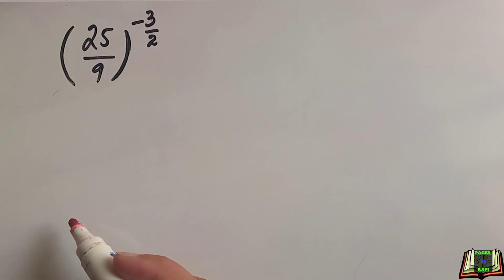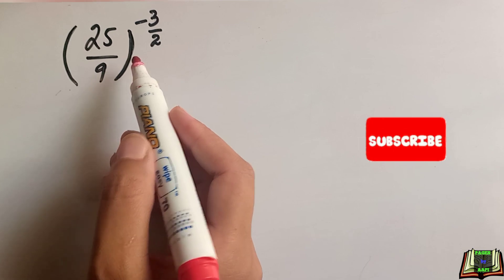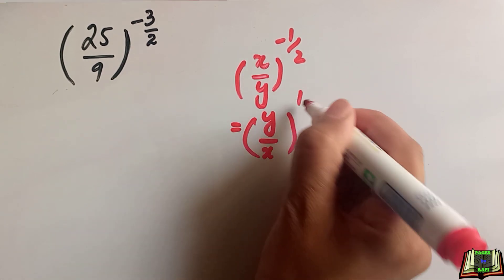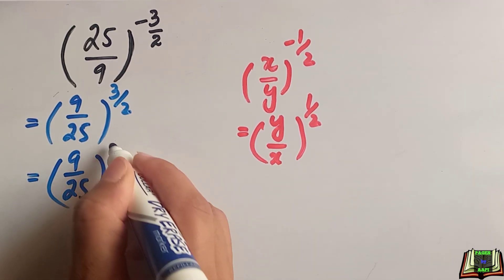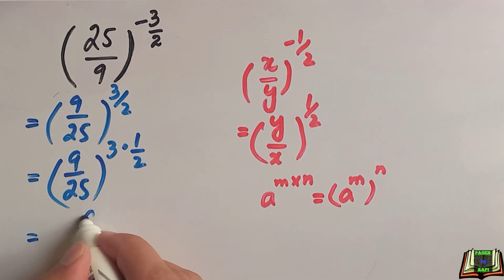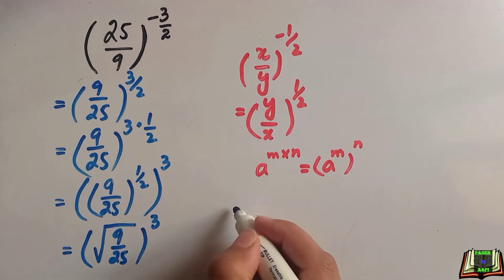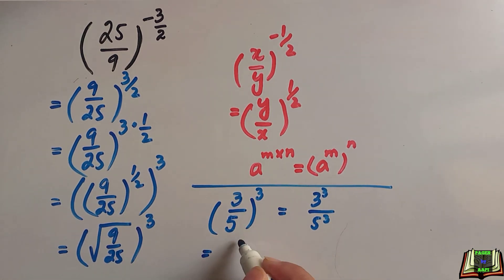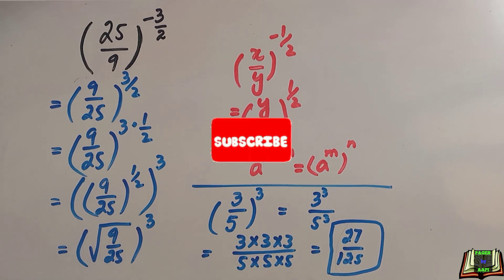Evaluate this nice rational expression involving negative exponents || You should learn this trick!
This math video tutorial focuses on simplifying exponents with fractions and variables including examples involving multiplication and division of complex terms. This video explains how to simplify exponential expressions with complex exponents and tells you when you add, subtract, or multiply to simplify fractions with exponents. This video contains easy solution to simplify fractions with complex exponents.

Topics covered in this tutorial:
simplifying exponents
simplifying exponents with fractions
simplifying exponents with big exponents
simplifying exponents division
simplifying exponents multiplication
simplifying exponential expressions,with fractions
exponents,division,multiplication
simplifying complex rational expressions
simplifying complex expressions
Simplifying rational expressions
Rational expressions
complex rational expressions
Complex expressions

blackpenredpen
math olympics
olympiad exam
math olympiada
British Math Olympiad
olympics math
olympics mathematics
Number Theory
mathcounts
math at work
exponential equation
pre math
Olympiad Mathematics
imo
Competitive Exams
Competitive Exam
premath
premaths
Rational Equation